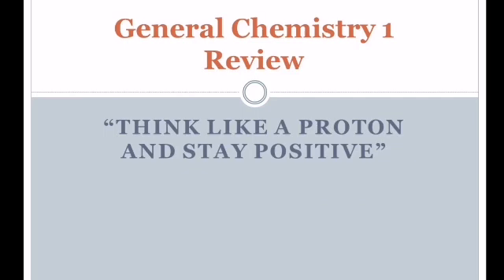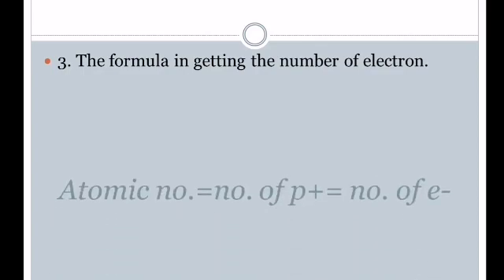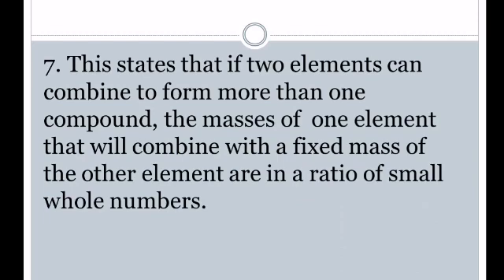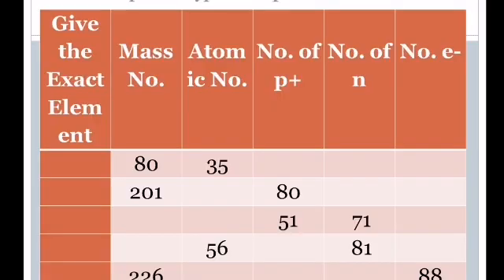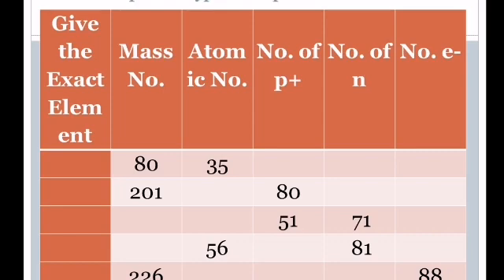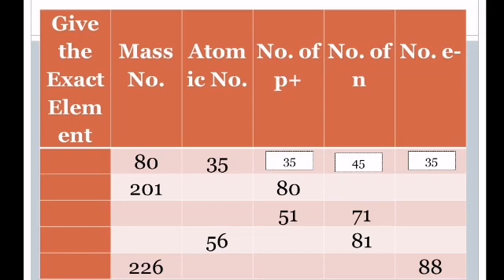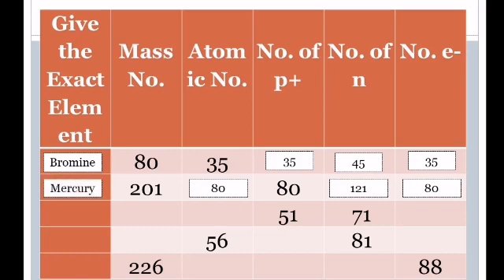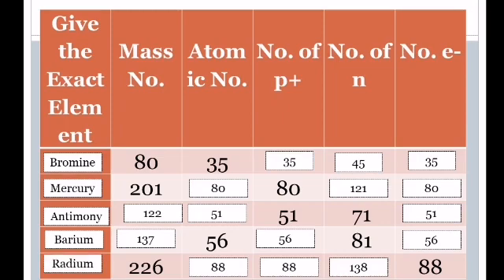General Chemistry 1 Review Session